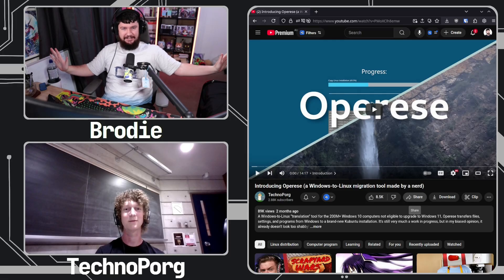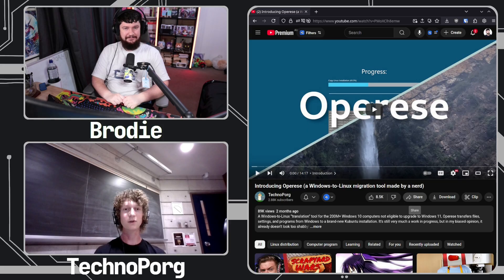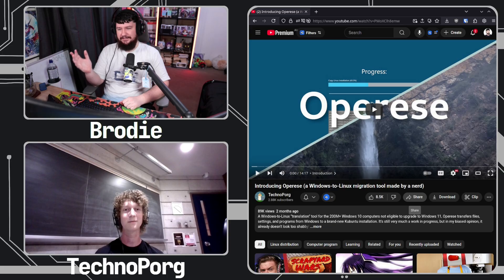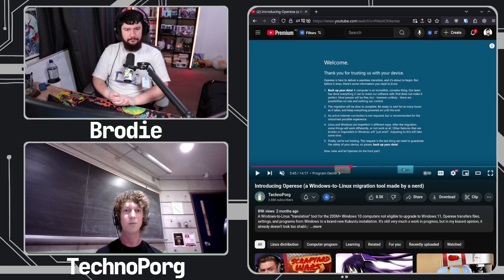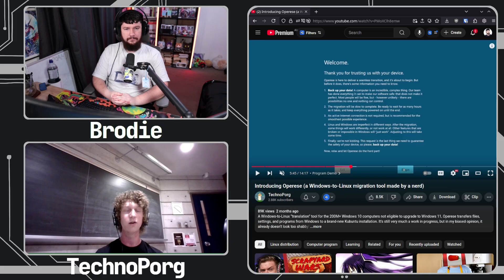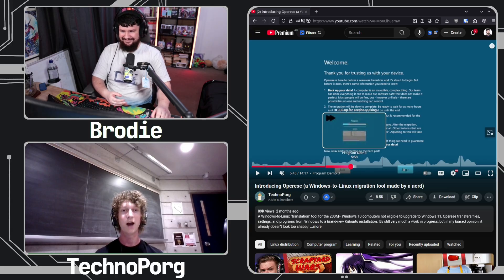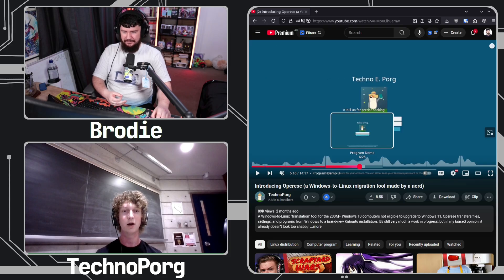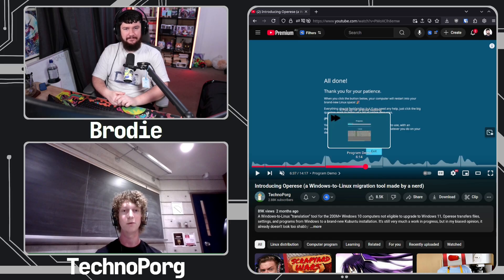Operese: The Easiest Way To Switch To Linux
Operese is a whole new way to migrate to Linux, installing everything for you automatically right from the step having Windows installed.